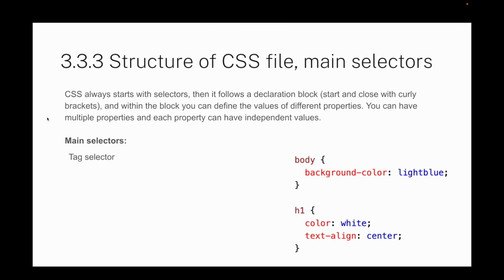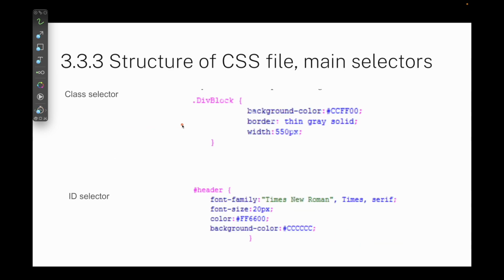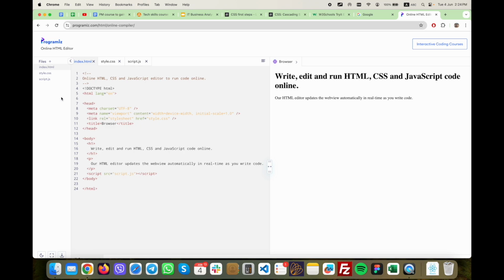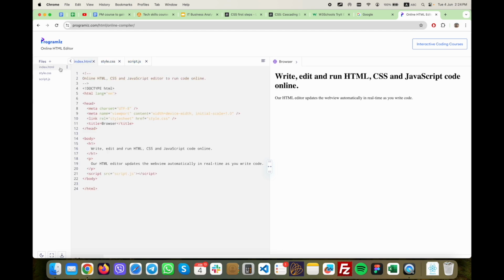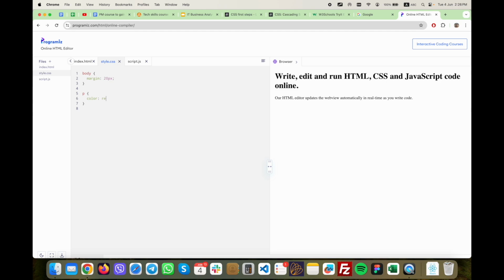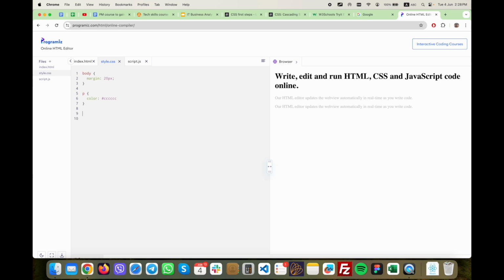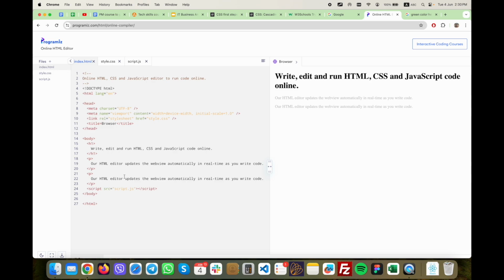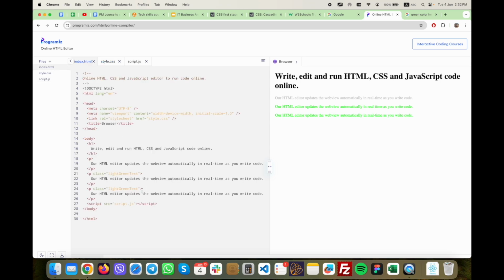Structure of CSS file and main selectors in simple words for non technical IT specialists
What selectors are in CSS, main selectors, how selectors work and why we need them to style HTML pages. Practice example.